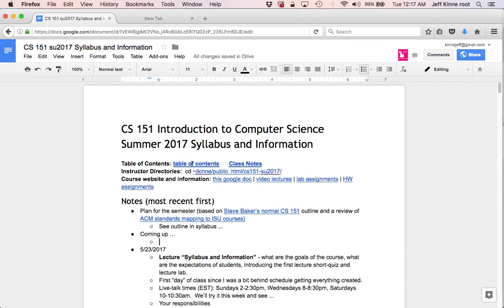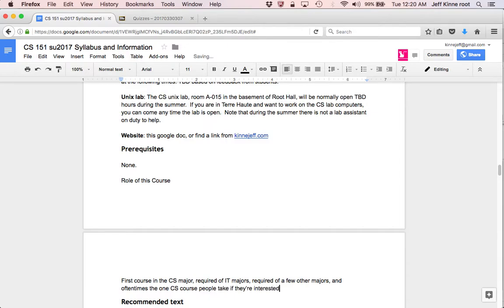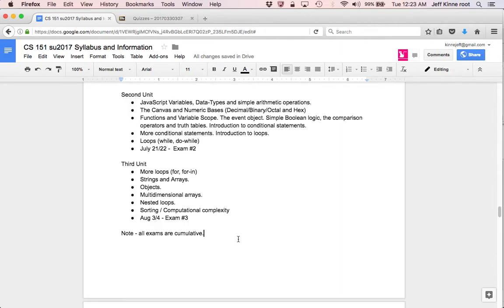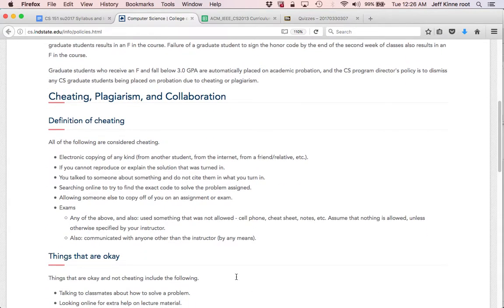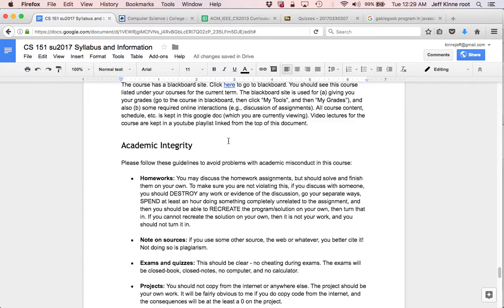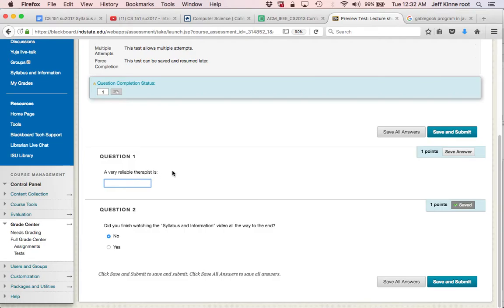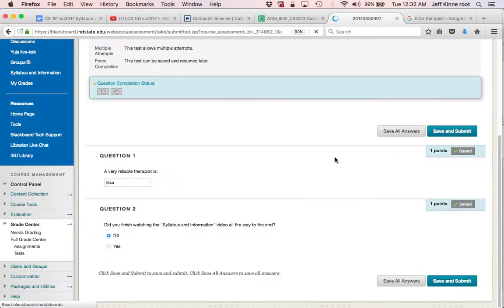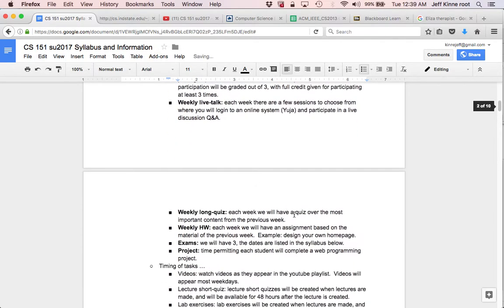CS 151 su2017 Syllabus and Information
CS 151 Introduction to Computer Science at Indiana State University.  The course is the first course in the CS major at ISU.  Students get the basics of html, css, programming in javascript.  Additional topics include using unix, base conversions, the concept of an algorithm, and a few other CS topics.

This video is an introduction to the course, highlighting the different types of assignments, etc.  It is really only useful for those taking the course.